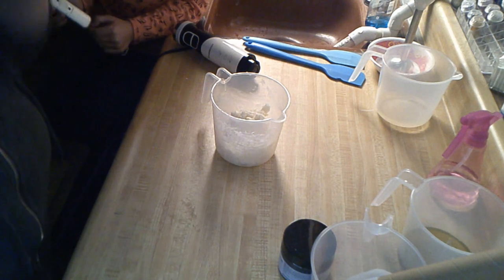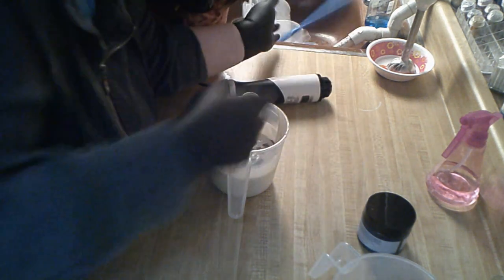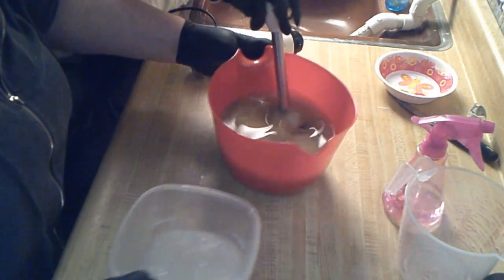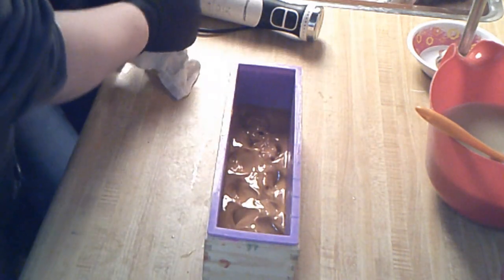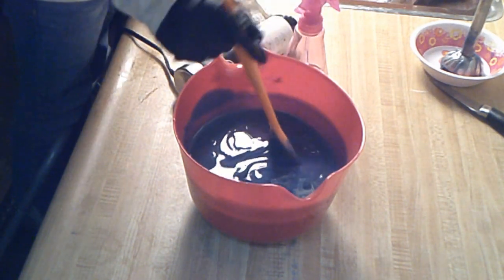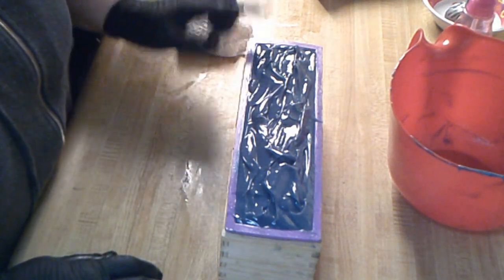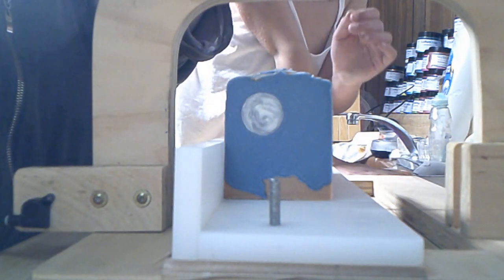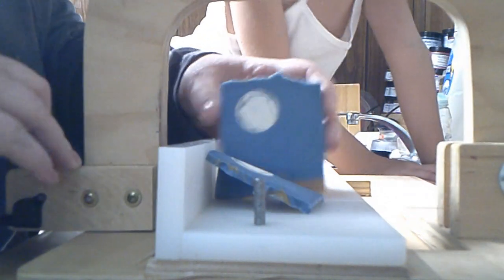The Making And Cutting of 'New Moon On Monday' Cold Process Soap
Welcome to Renpet Bath & Beauty's soap kitchen! In this video, we are making a new soap scented in Myan Musk by Nature's Garden!

We here at Renpet Bath & Beauty are very much inspired by music, so we have decided to use that inspiration to name all of our soaps. This soap, 'New Moon On Monday' Inspired by Duran Duran's hit from the Seven and the Ragged Tiger LP